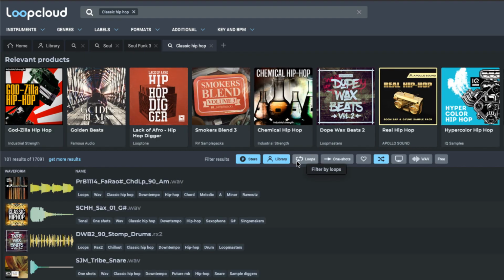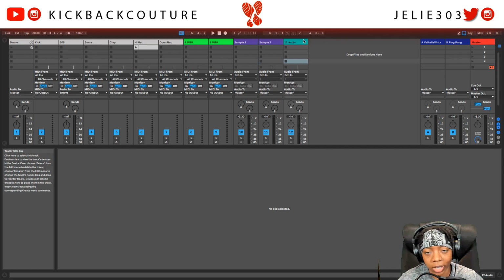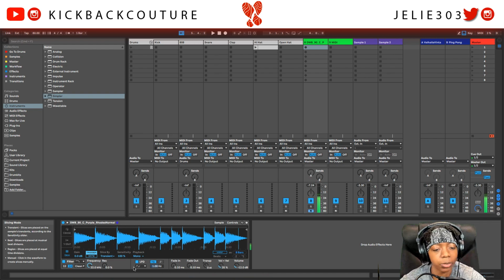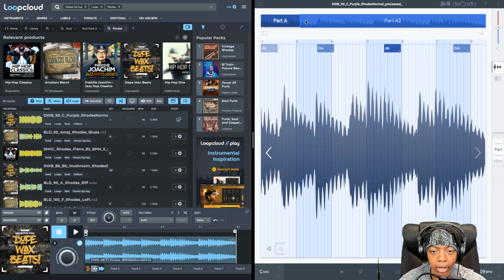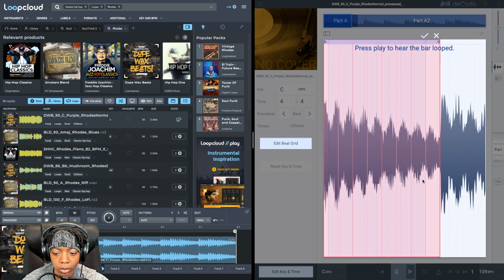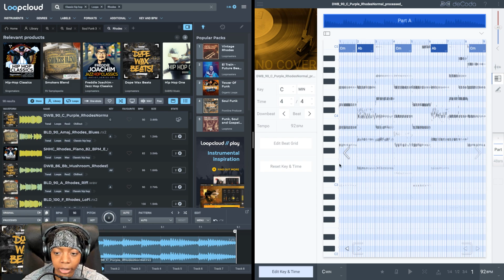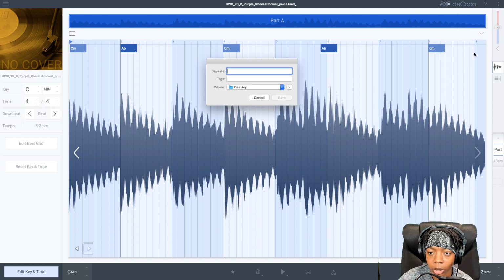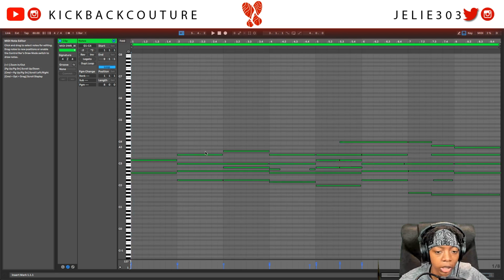LEVEL UP With The Ultimate Sample Beat Assistant - deCoda | Chord Analysis and More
Ever wonder what notes are being played in your samples? This cheat code does the trick! Import you sample and find out exactly what notes are being played and when! Making sample beats has never been so fun! It does all of the crazy music theory analysis for you so that you can apply the musicality without theory knowledge.